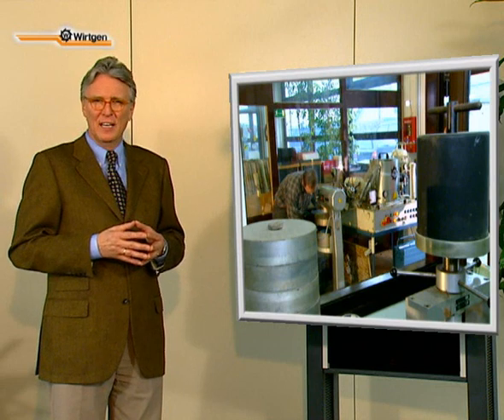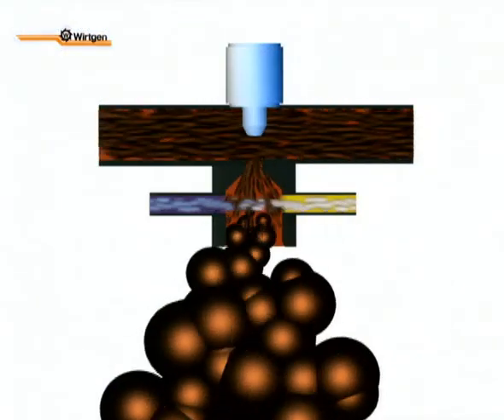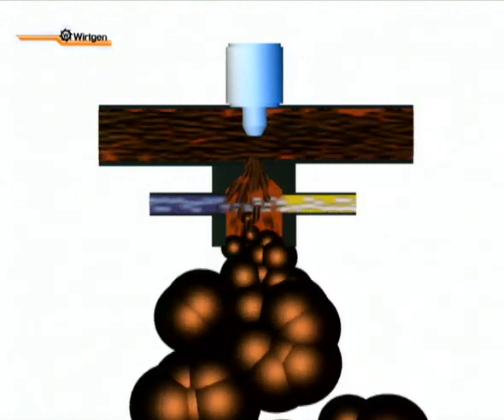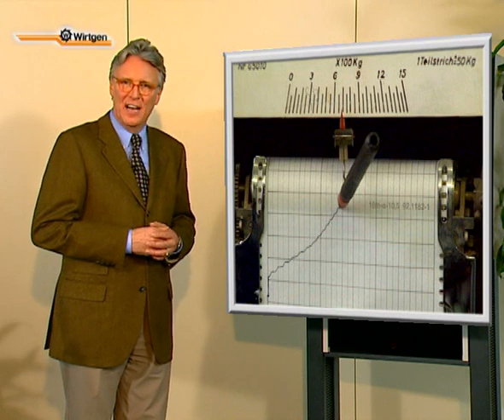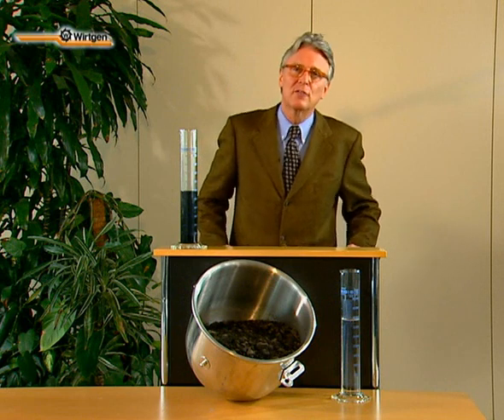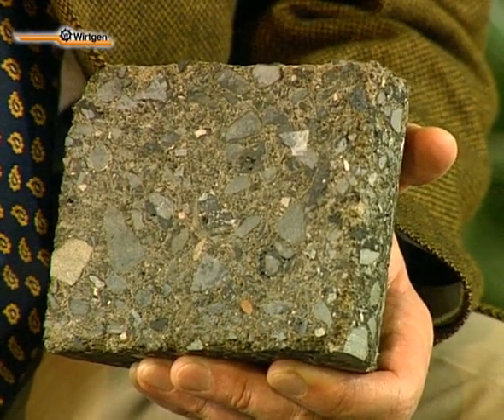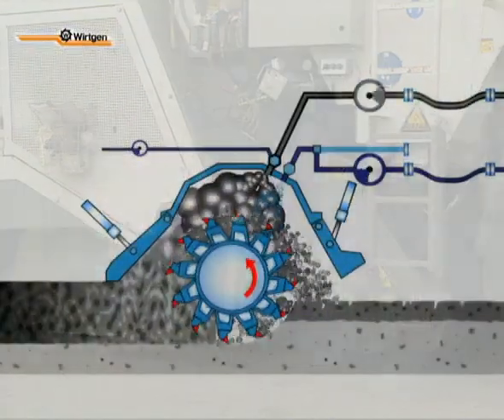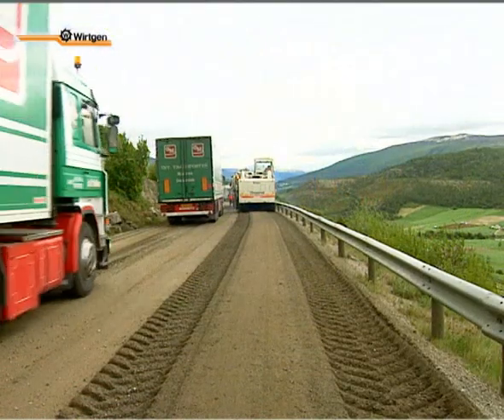Wirtgen foamed bitumen technology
good video describing the process and properties of foamed bitumen road construction